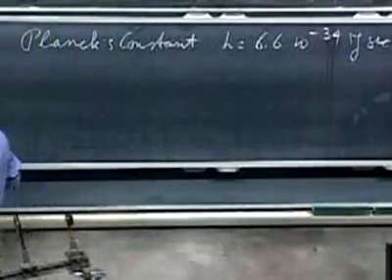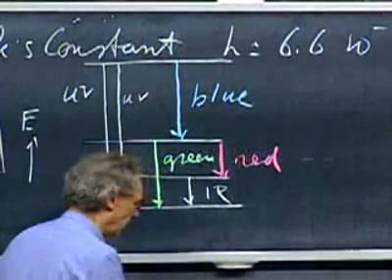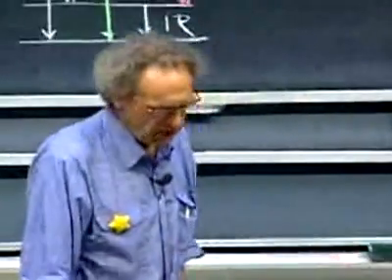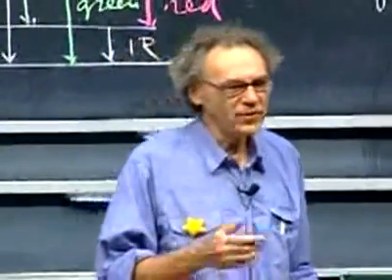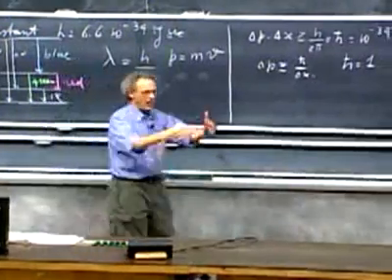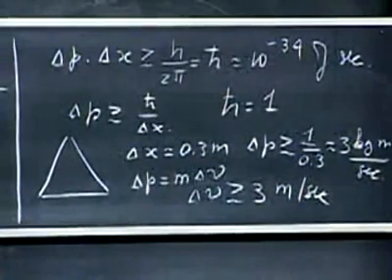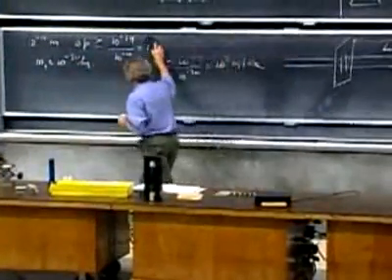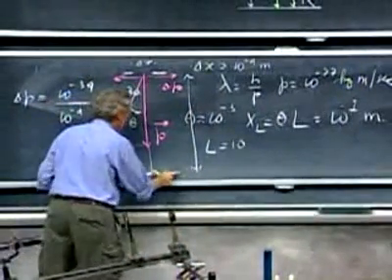Classical Mechanics, lecture 34.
The Wonderful Quantum World - Breakdown of Classical Mechanics.